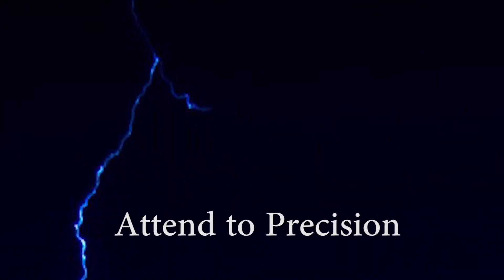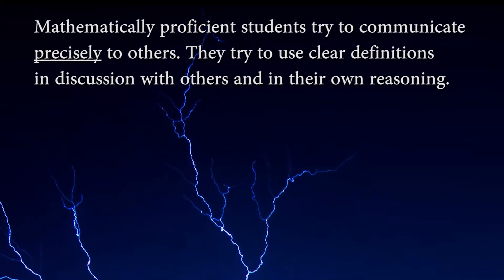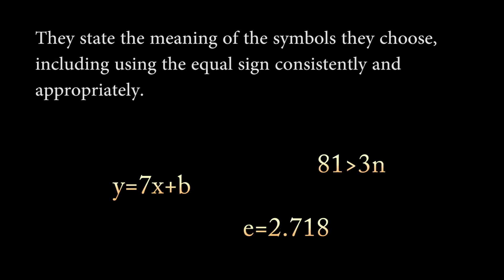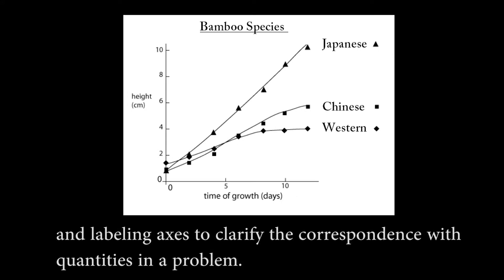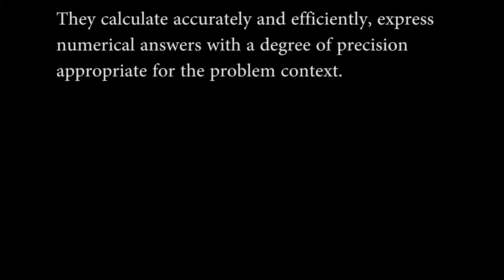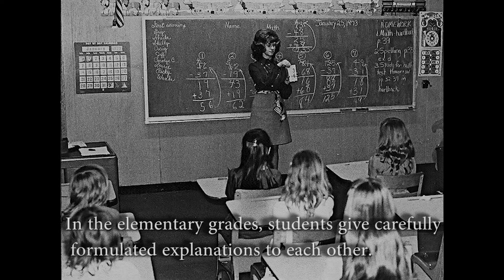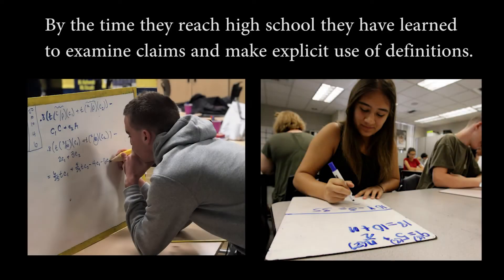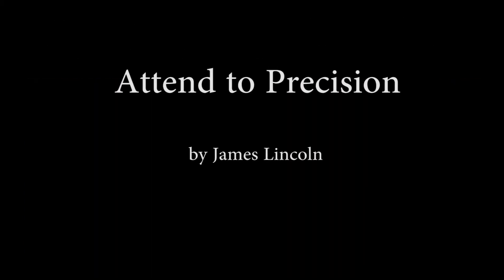math 340 lincoln homework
just some homework, aint no thang